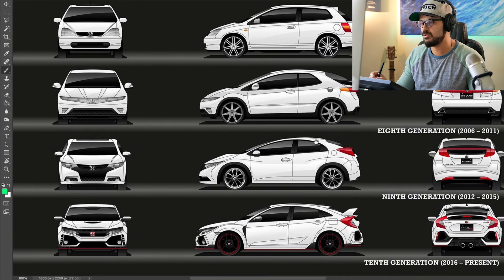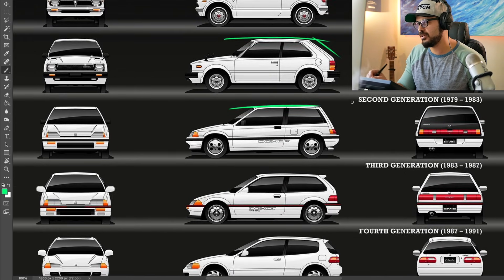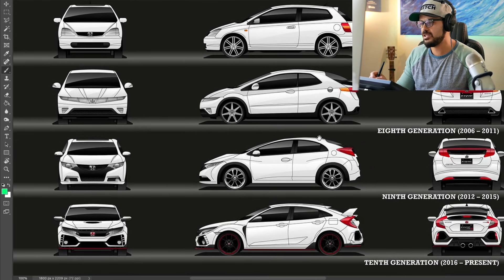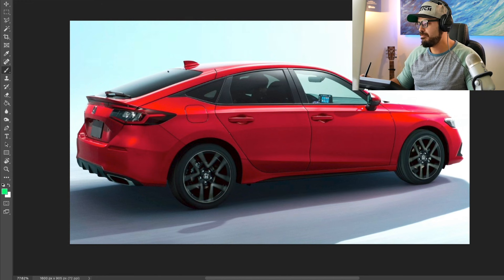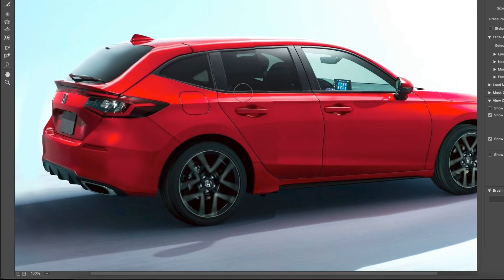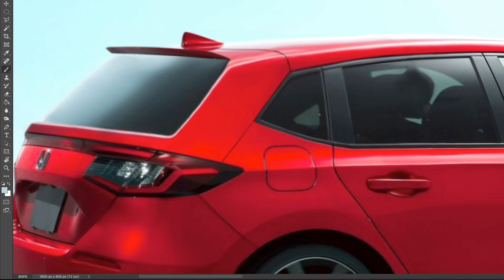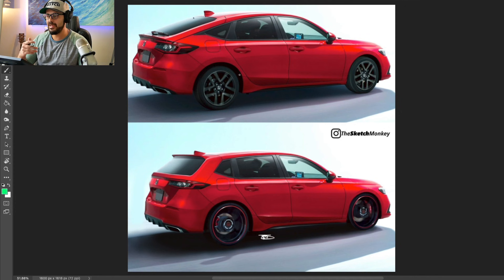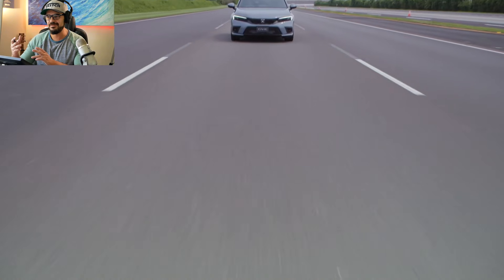I fix the 2022 Honda Civic Hatchback